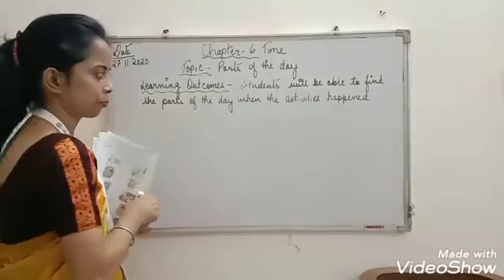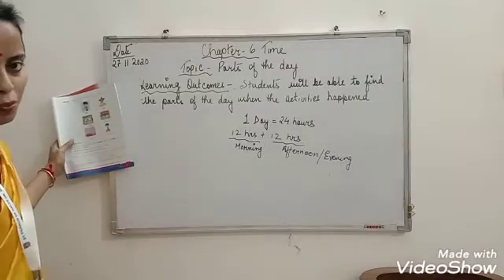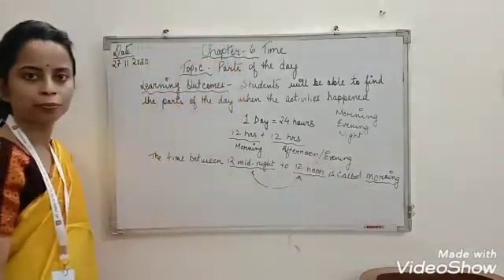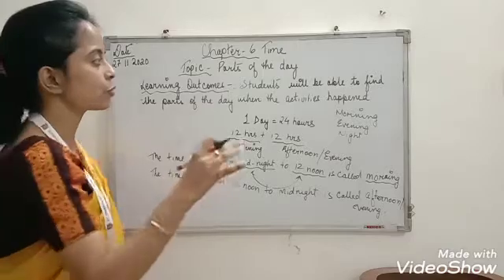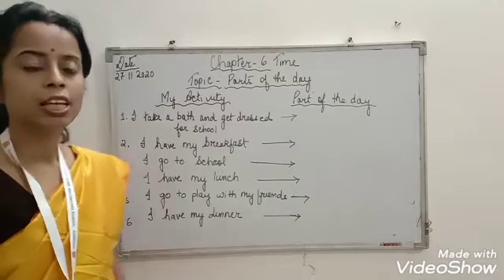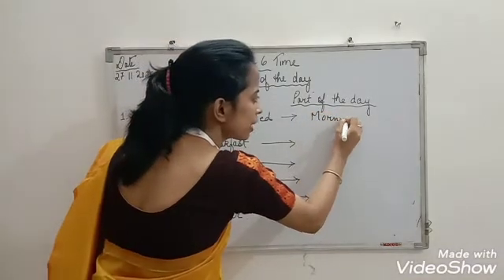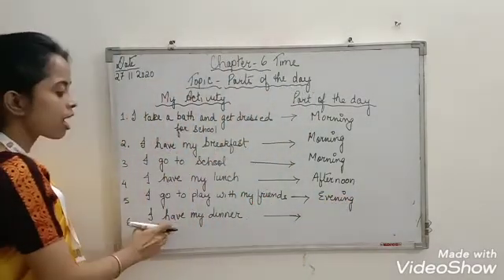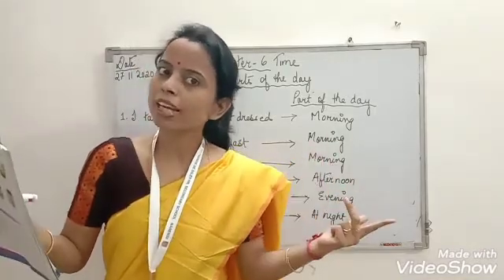Chapter-6,Time,Class1A,27thNov@SFSNARENGI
Explanation on the topic-Parts of the day.